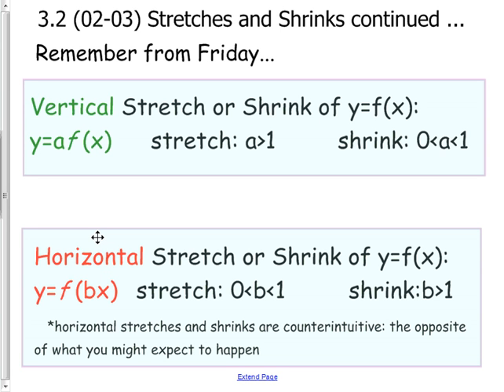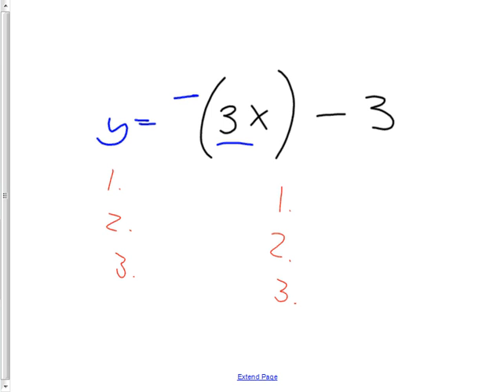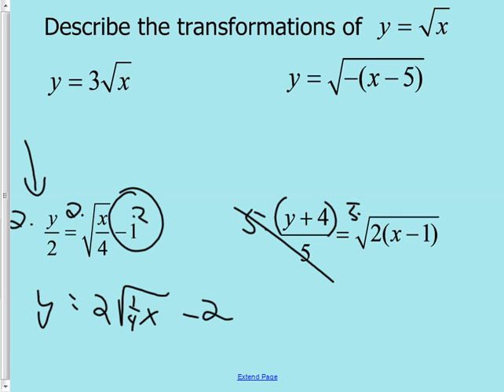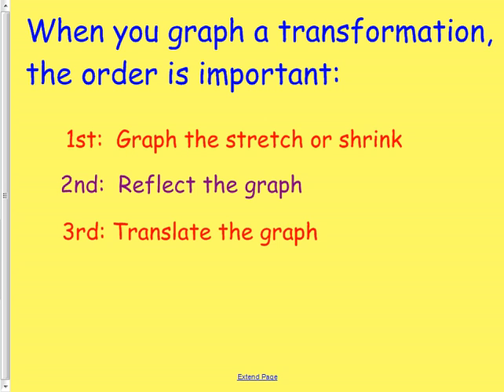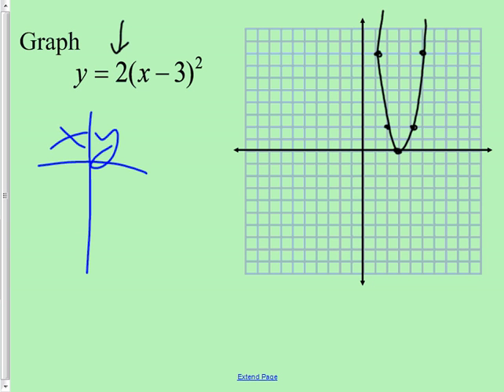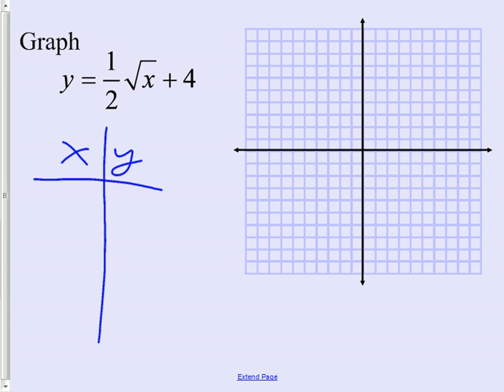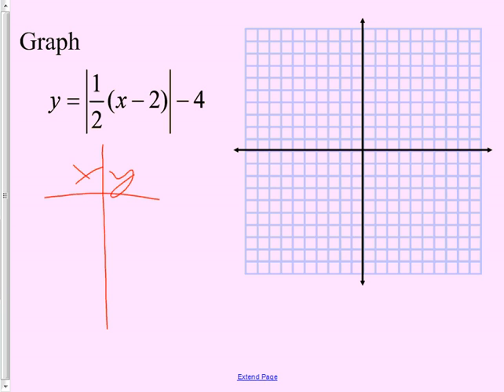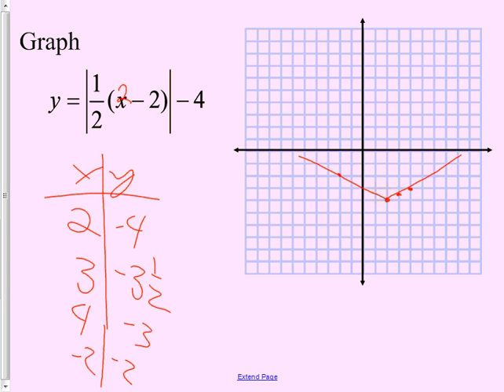September29 0847 HHA Stretches and Shrinks B